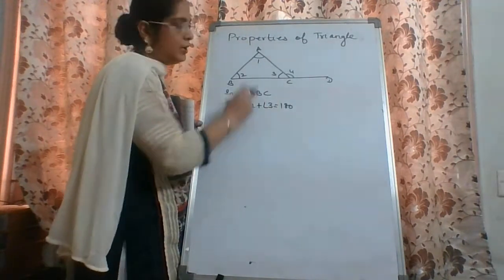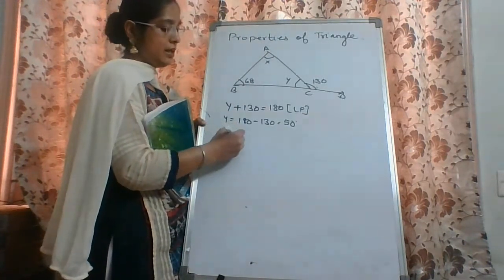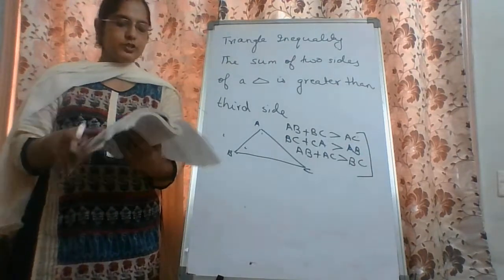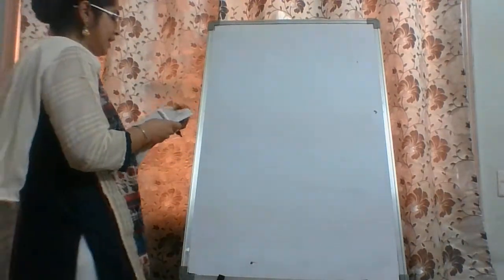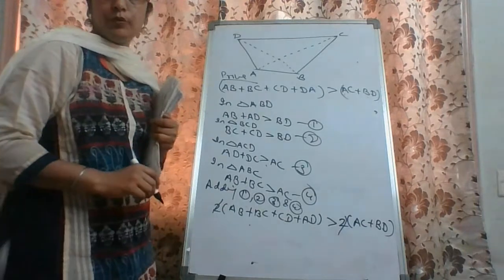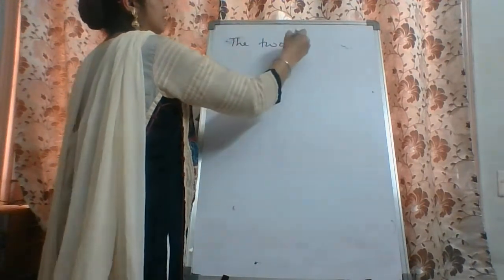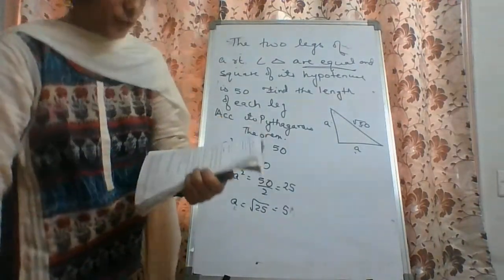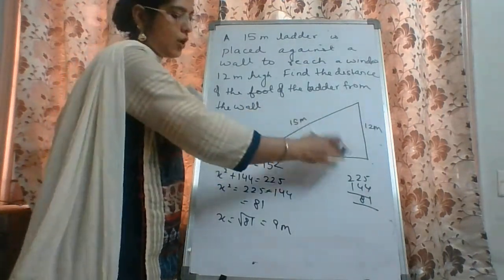Triangles part 2